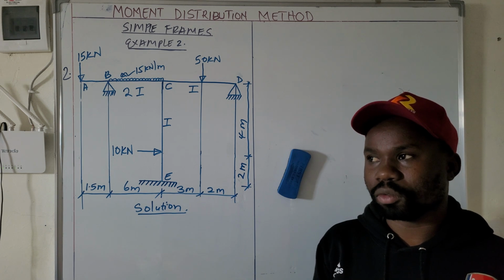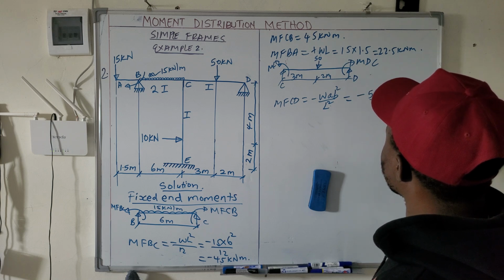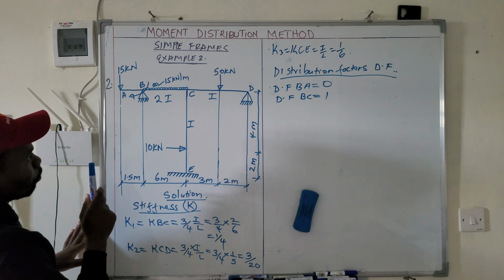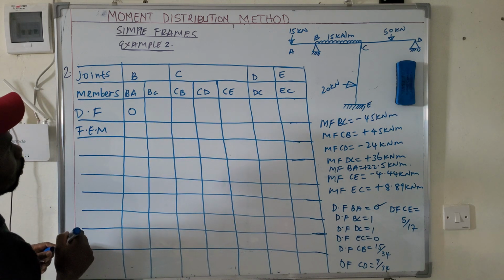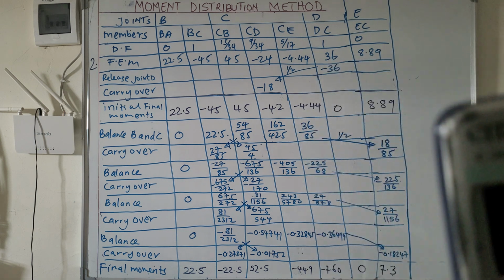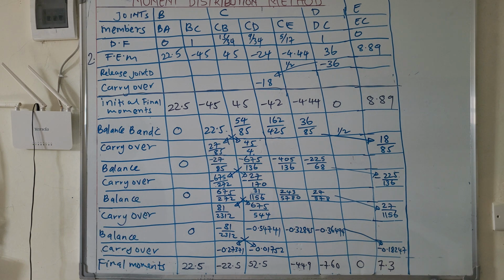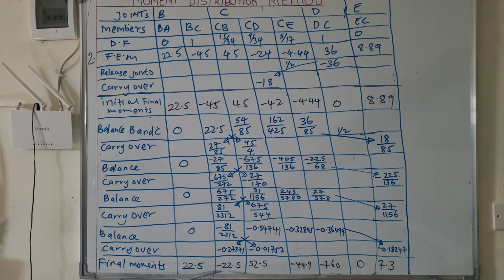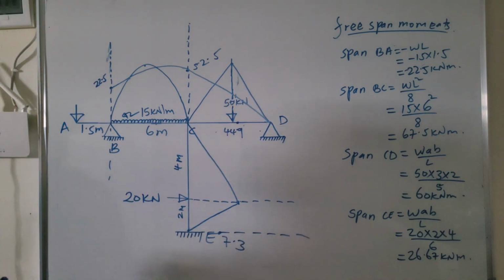MOMENT DISTRIBUTION METHOD-FRAME PROBLEM #2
Analysis of simple frame